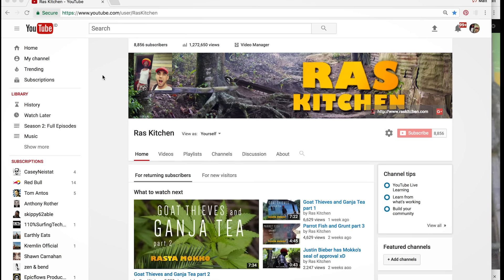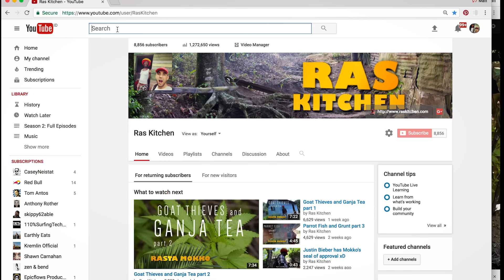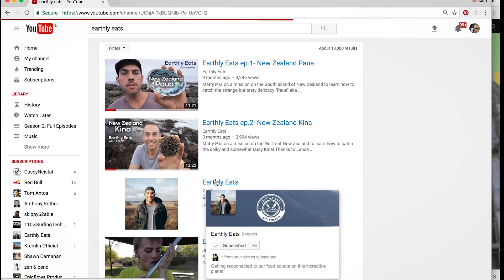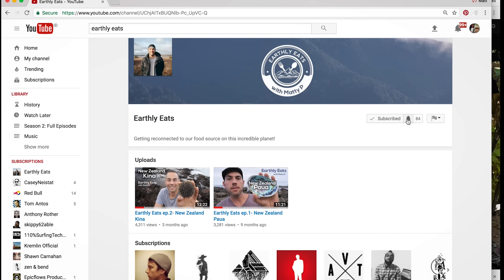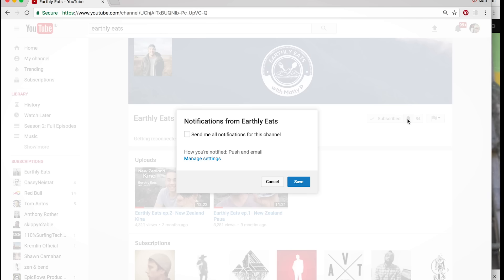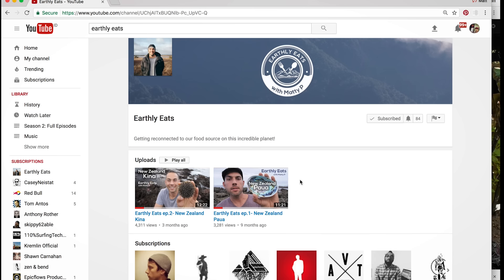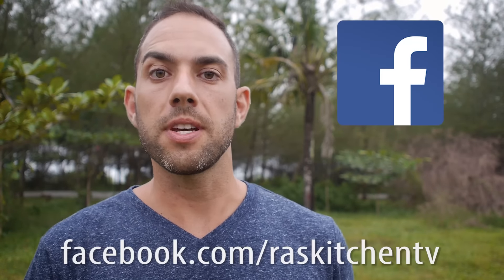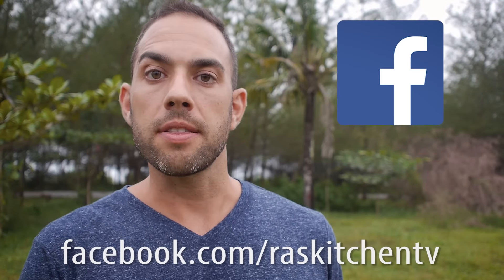Keep up with Ras Kitchen! (and some news.....)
Quick update about getting notifications from YouTube, our Facebook page @RasKitchenTV and an online store with some Ras Kitchen merchandise coming very soon ;)
Bless up

Instagram for Ras Kitchen @raskitchentv
Instagram for Matthew @jabap